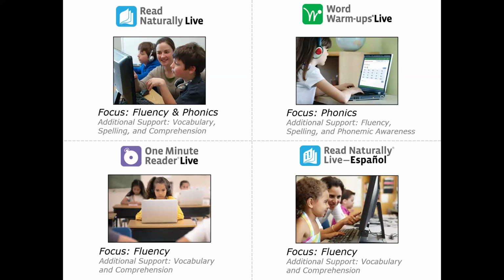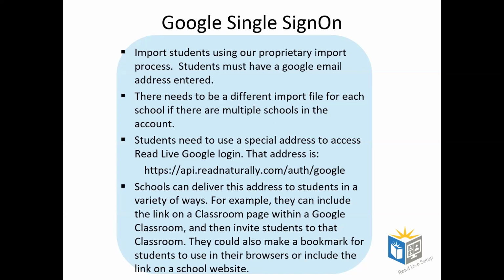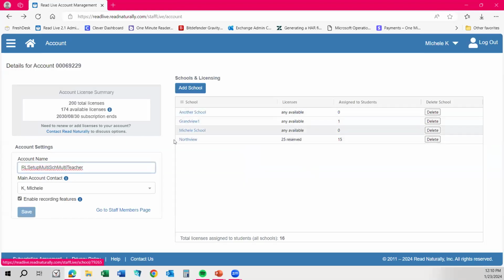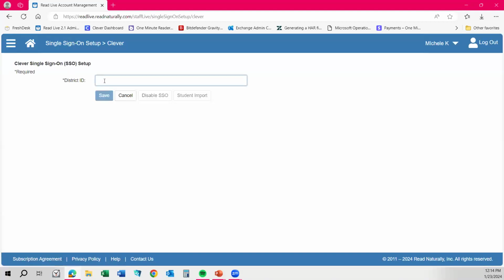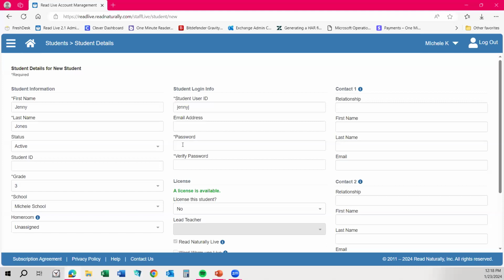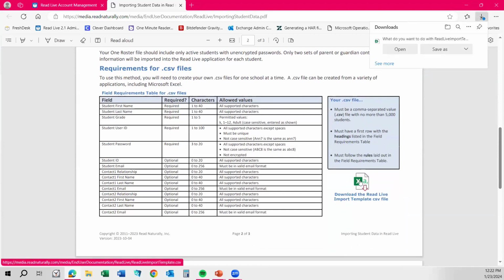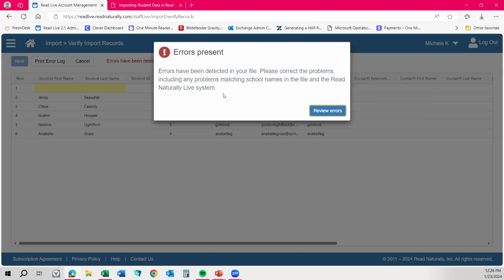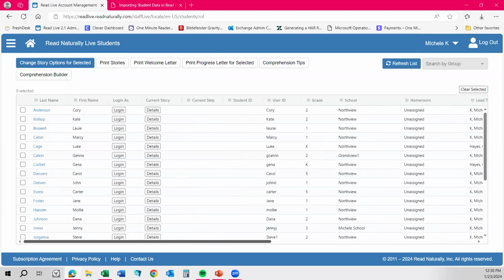Read Live Account Set-up: Importing Students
This webinar briefly covers navigation of Read Live. Learn how to set up Read Live for an account with multiple schools and multiple teachers. Read Live currently supports Google log-in, ClassLink, and Clever.

Topics Covered
• How to set up a Read Live account for multiple schools with multiple teachers
• How to individually add students, assign licenses, and assign access to Read Live programs
• How to import multiple students at a time